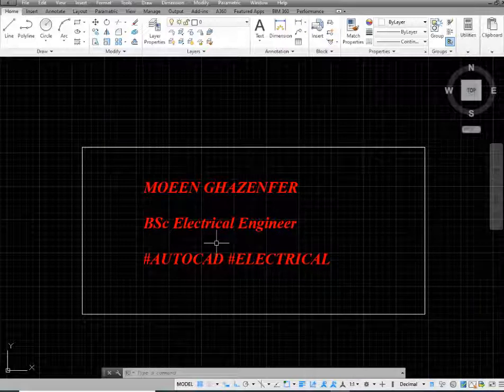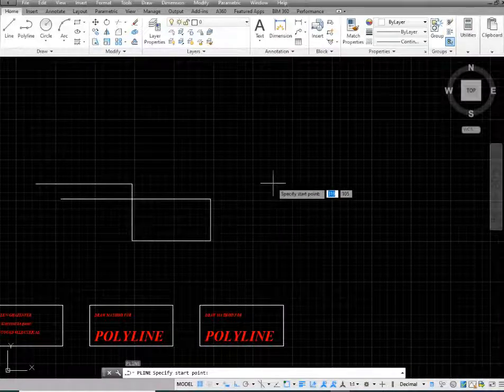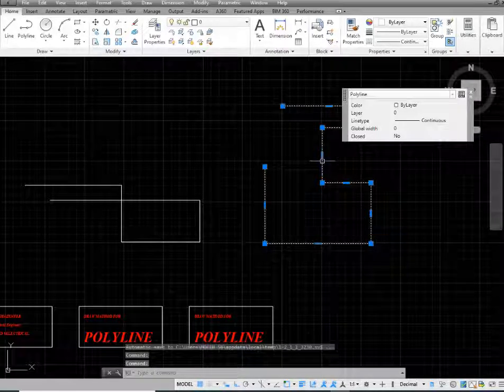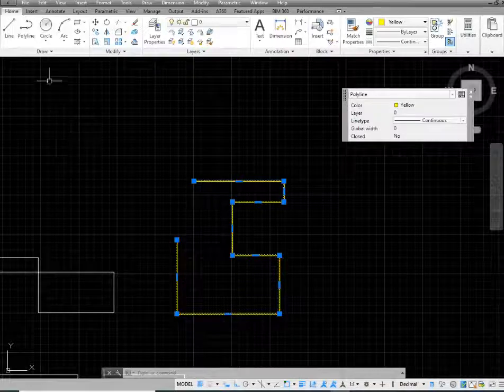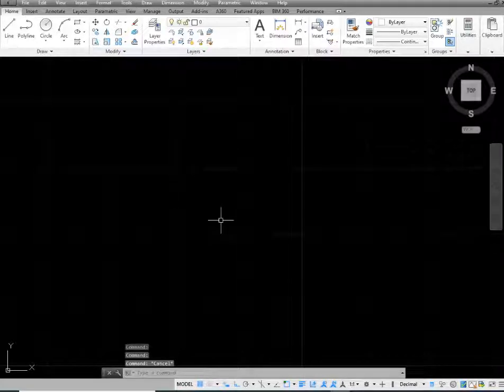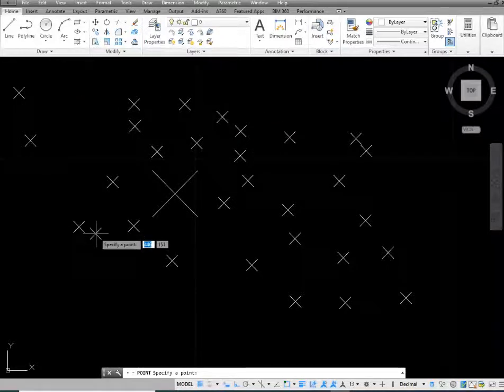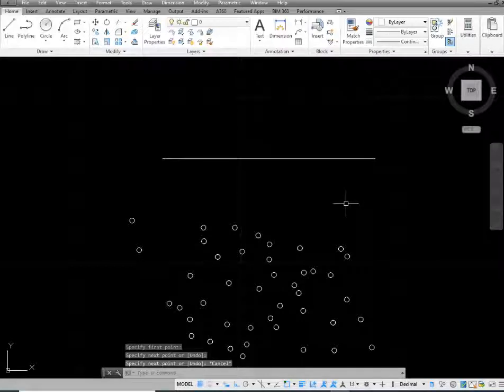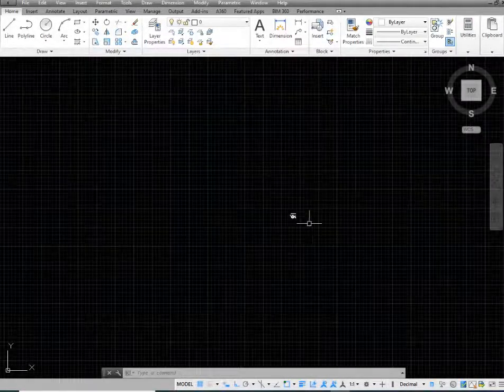AUTOCAD BASICS - 3, AUTOCAD Electrical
AutoCad Basics, Learnning, Electrical Engineering